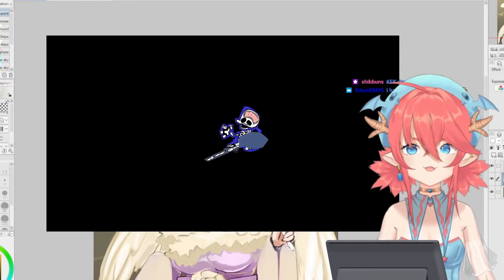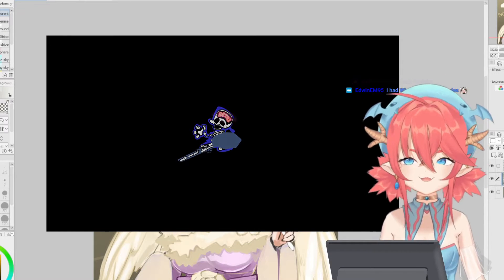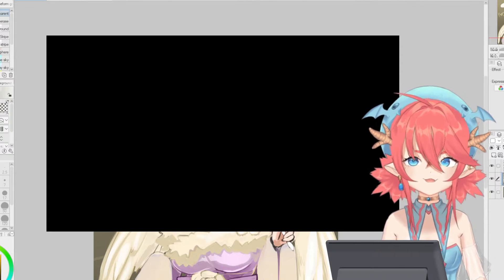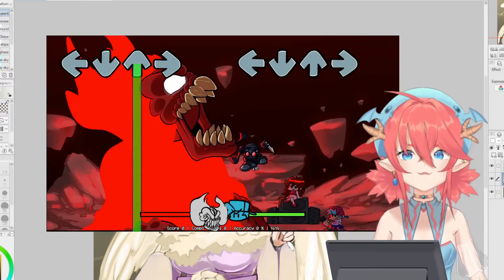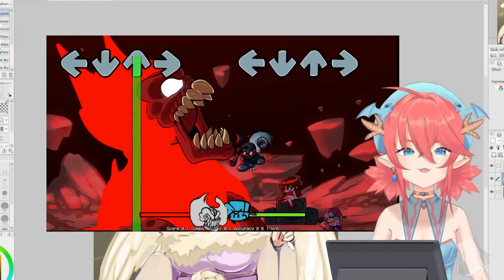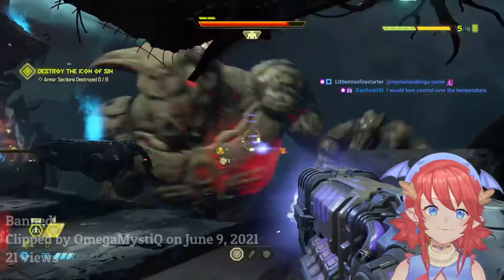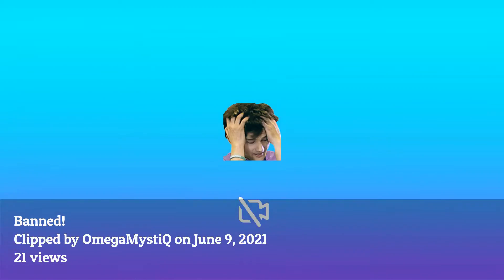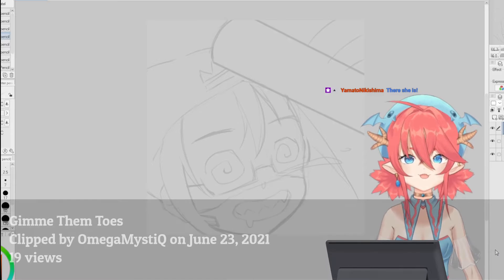10 Most Viewed TiaDragon Clips June 2021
Check out tiadragon!